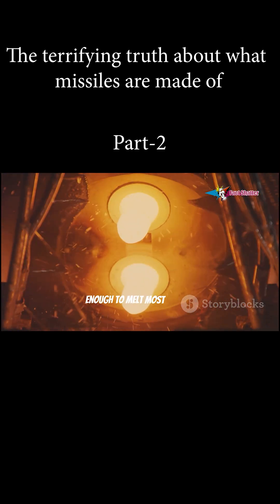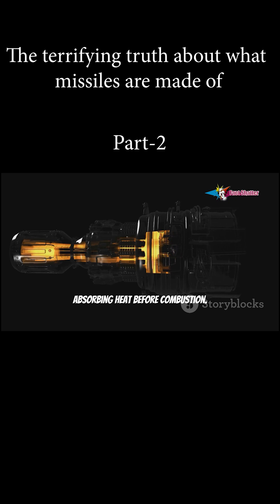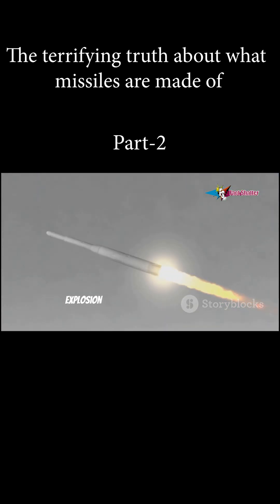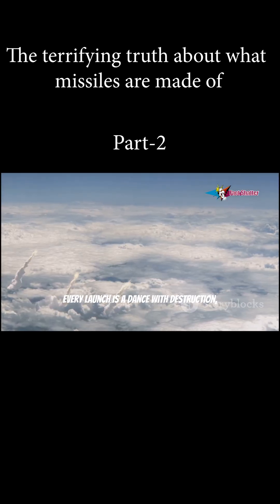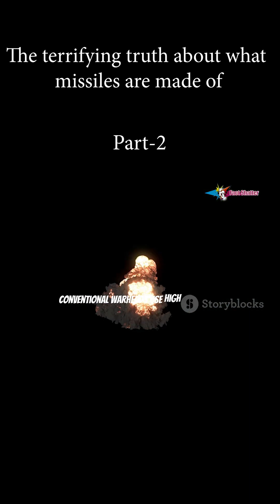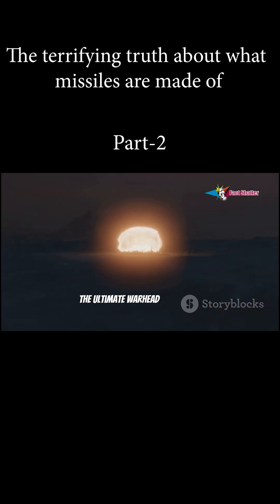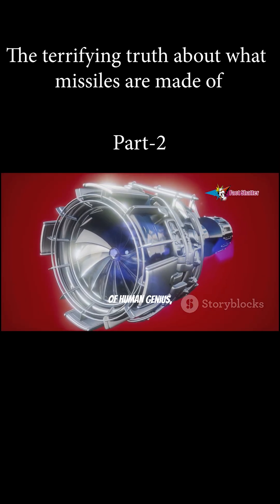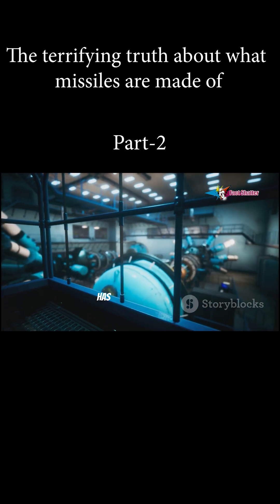The terrifying truth about what missiles are made of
Uncover the terrifying truth about what missiles are really made of — from explosive warheads to advanced guidance systems and secret materials designed for speed, stealth, and destruction. This is missile tech like you've never seen before.

All images, videos, and clips used in this content were either created by us or are believed to be in the public domain.

⚠ Do not download this video and redistribute it through any other media.